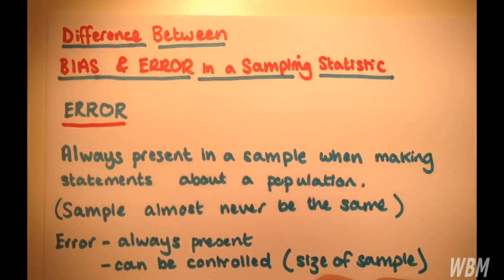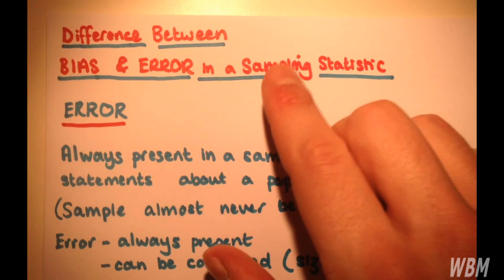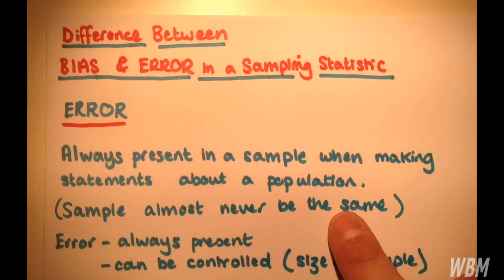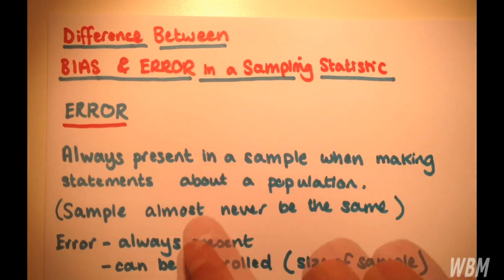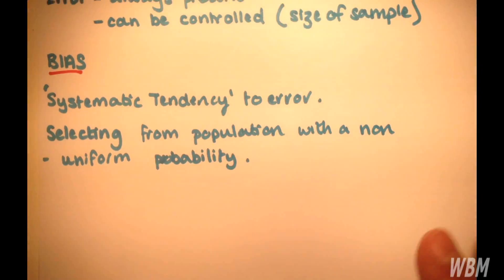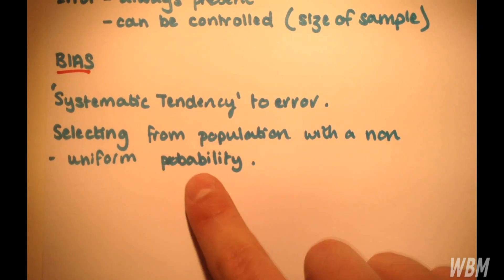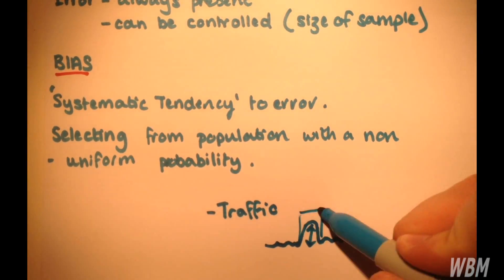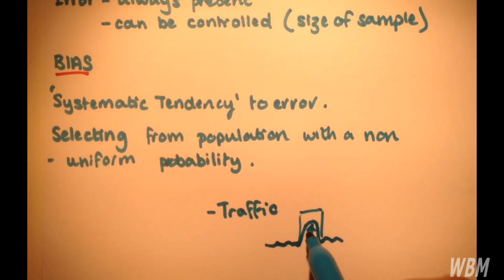Difference Between Bias and Error in a Sampling Statistic